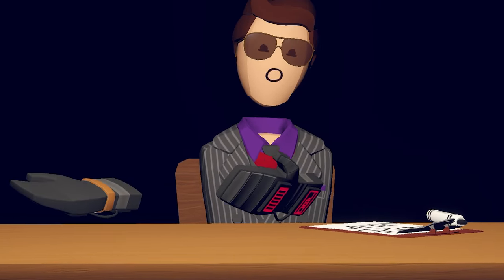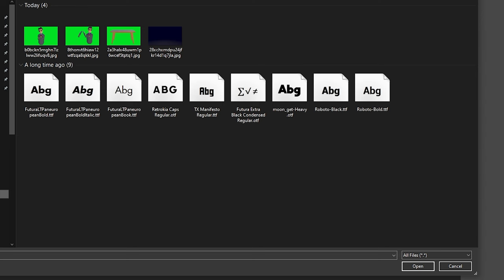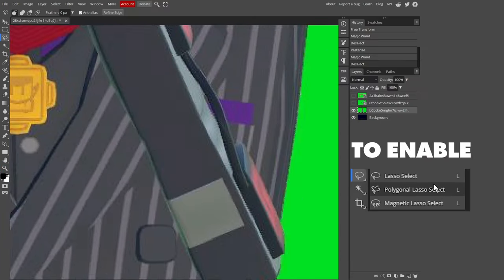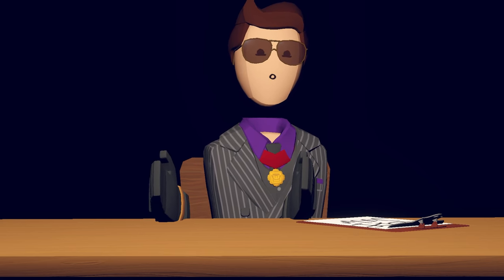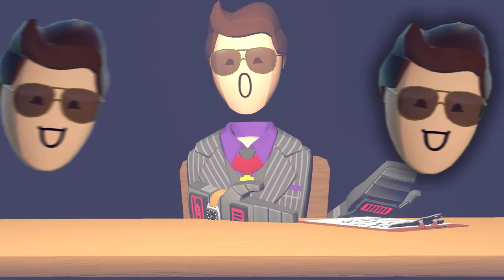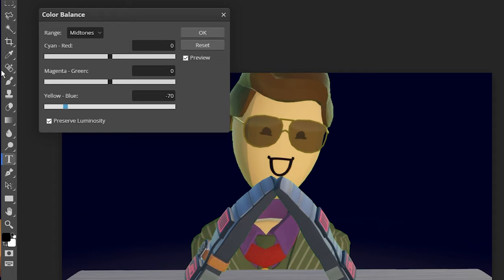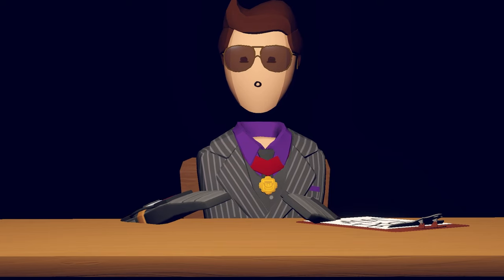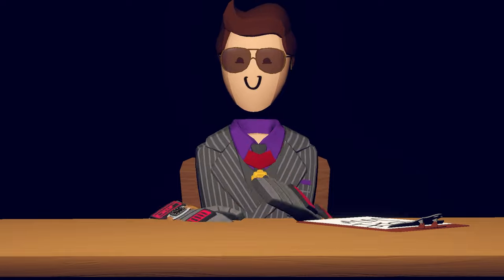REC ROOM THUMBNAILS! | Rec Room Tutorial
I'll be teaching YOU how to make your OWN Rec Room thumbnails!

0:00 INTRO
0:12 MAKING A PLAN
0:19 TAKING PHOTOS
0:49 CHOOSING A PROGRAM
1:25 DRAG AND DROP
1:43 CUTTING
2:24 POSITIONING
3:04 TEXT
4:00 CHOOSING A STYLE
4:06 COLORING/LIGHTING
5:04 EFFECTS
6:11 EXPORTING
6:27 OUTRO